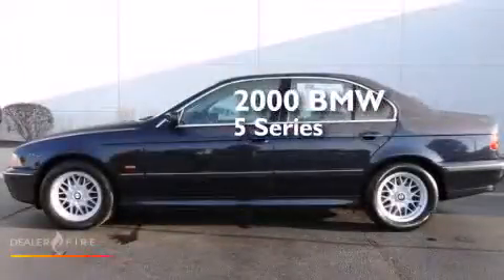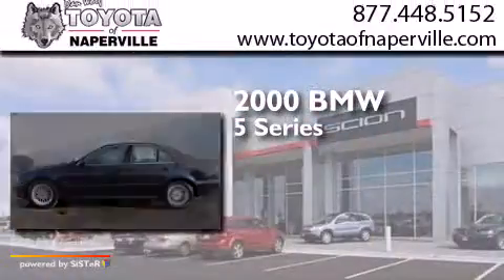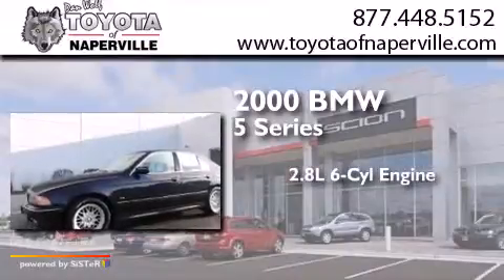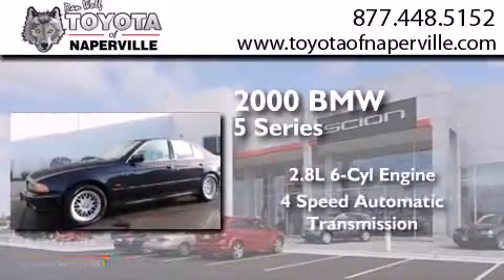2000 BMW Napervillle IL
We have been honored to serve the Napervillle IL area , we promise that your experience at our dealership will exceed your expectations ! Year : 2000 Make : BMW Model : Engine : 2.8l i6 smpi dohc 24v gasoline Trans . Napervillle , IL 60540